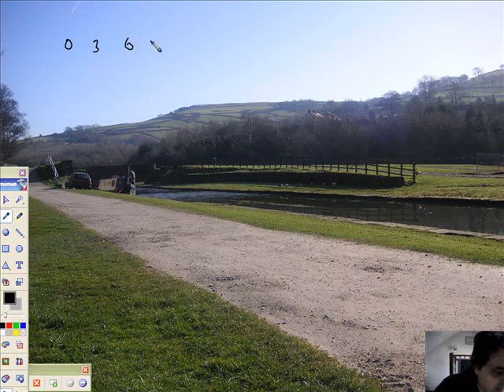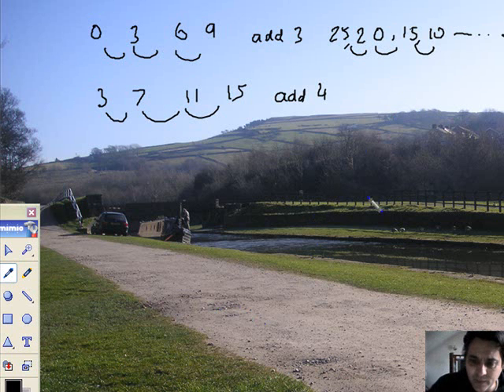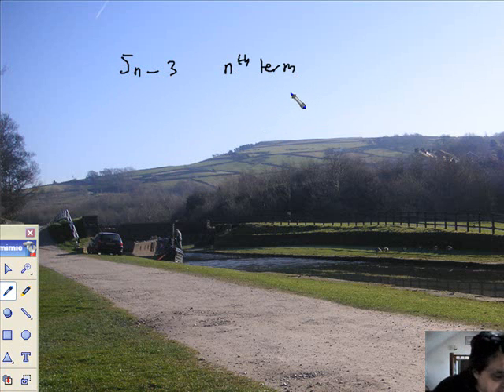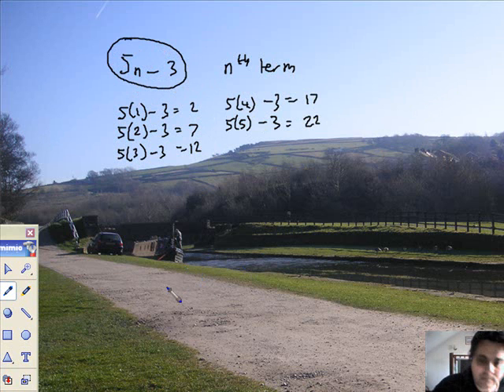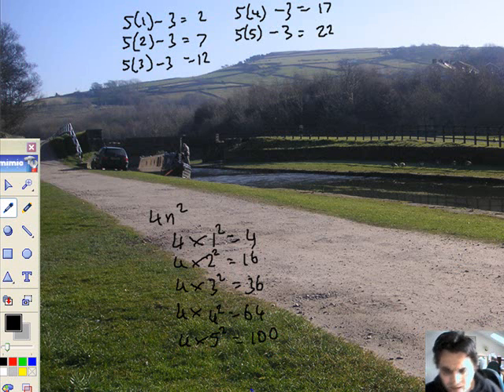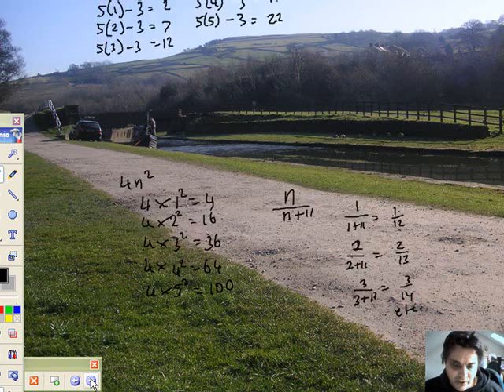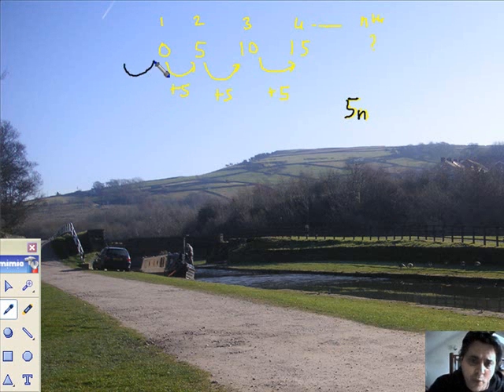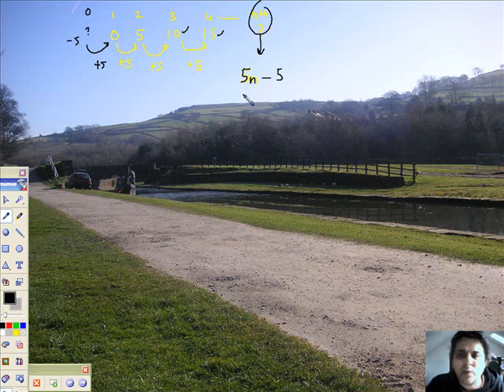u2 h 2.1.1